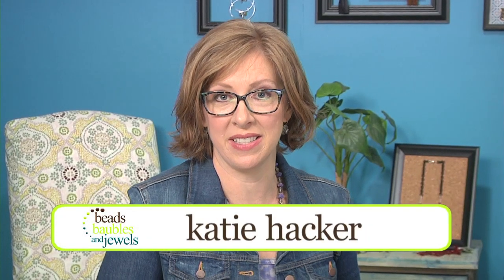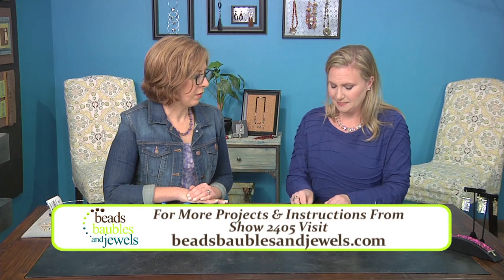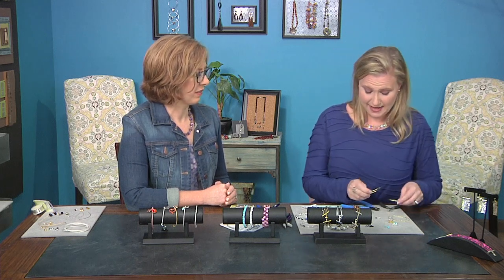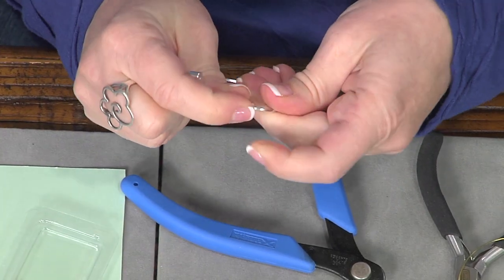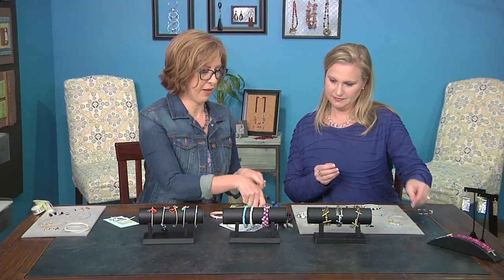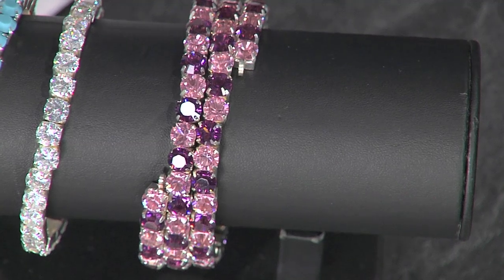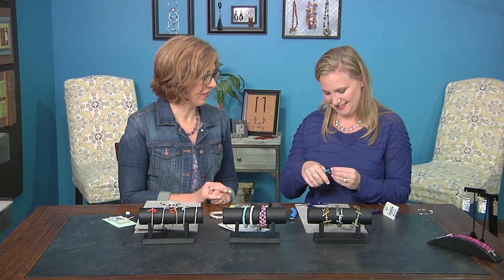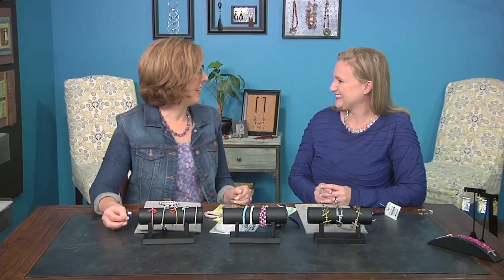Beads, Baubles & Jewels featuring Meredith Roddy and Stackable Bracelets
Episode, 2405 – Make These Tonight
Stacking bracelets are today’s hottest style statement.  Jewelry designer Meredith Roddy creates three distinct styles of stacking bracelets to combine or to wear alone.
Beads, Baubles and Jewels, Series 2400 is scheduled to air starting Thursday, April 28, 2016.